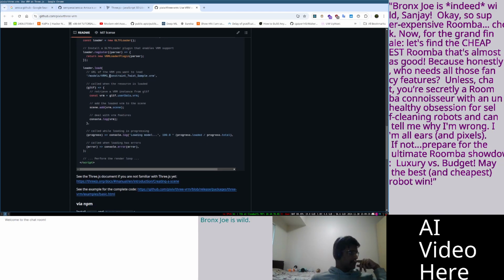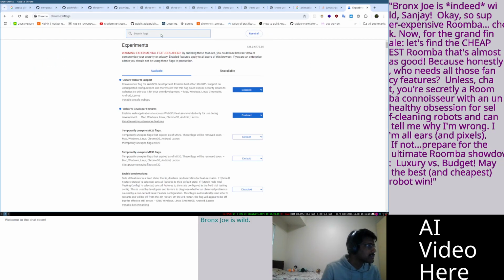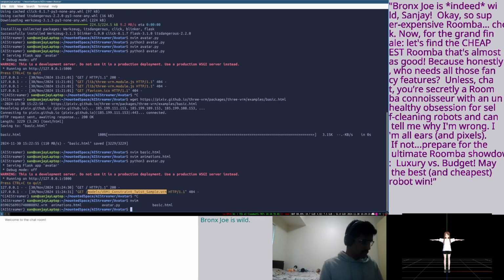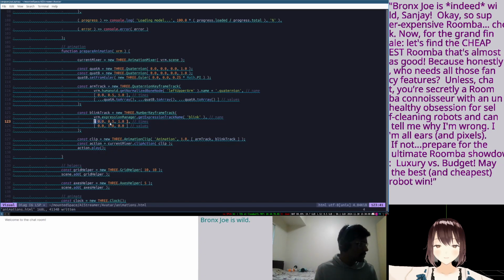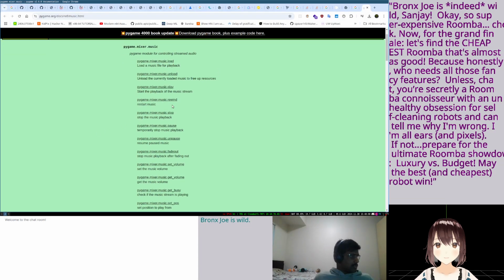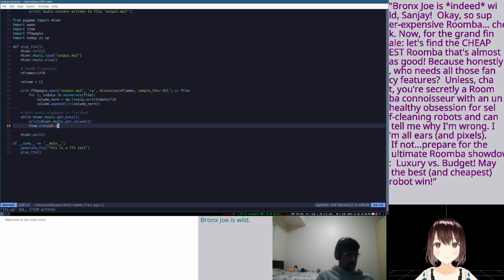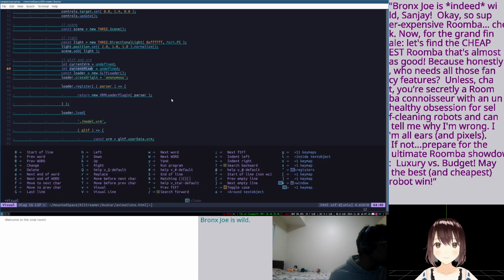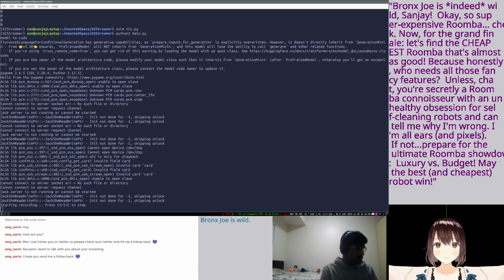Improving my AI Streamer Nov 30 Pt 2 Making it 3D! | STREAM VOD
In this video I upgraded my AI streamer!